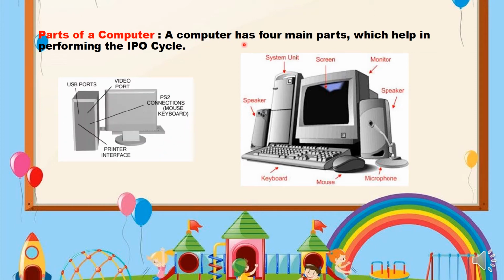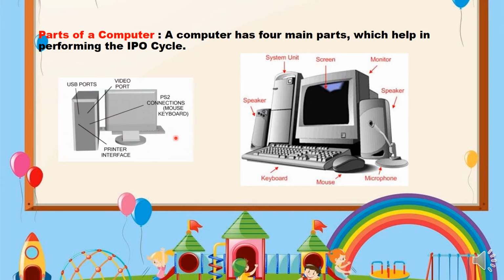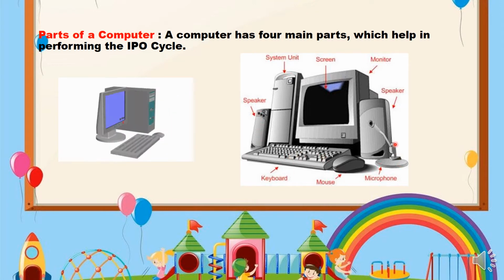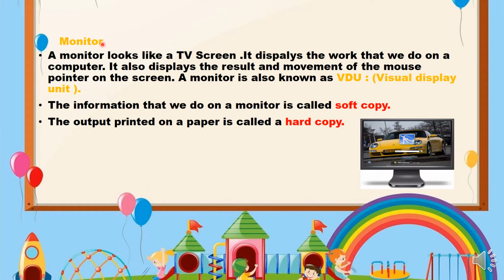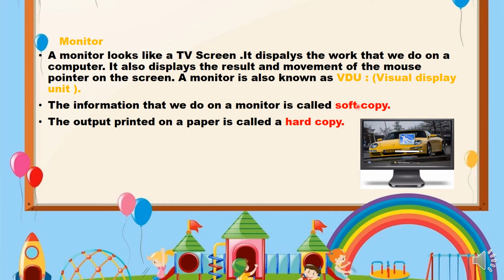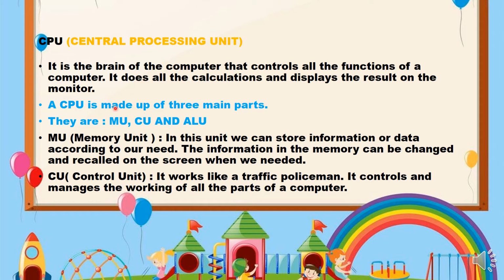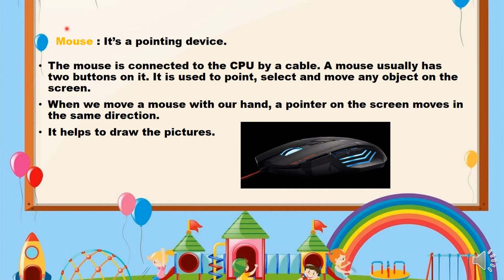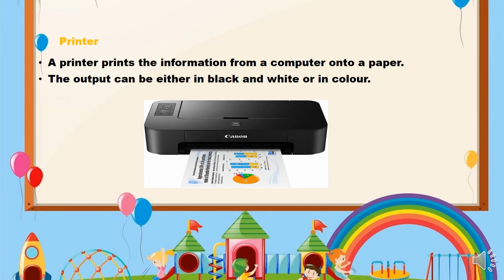Unit : 1 (Parts of a computer)_ Part2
This unit contains Parts of a computer , Advantages and Disadvantages of a computer.